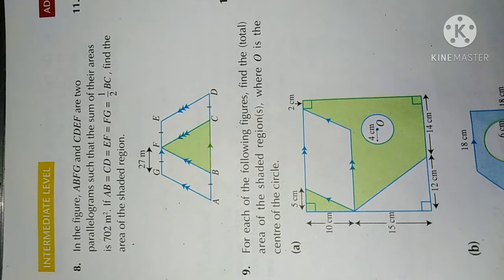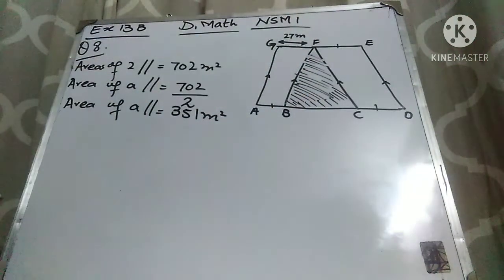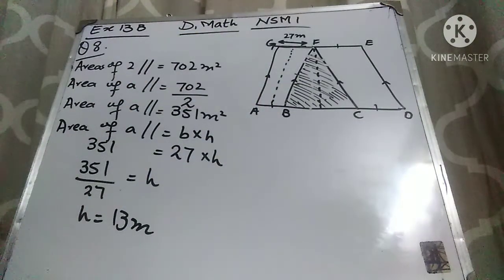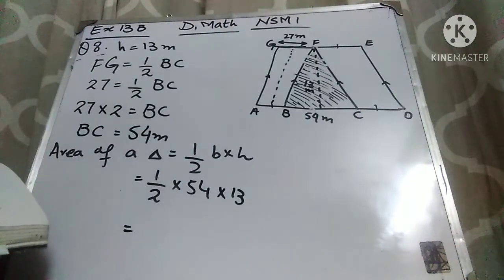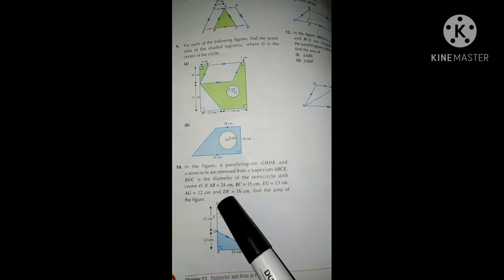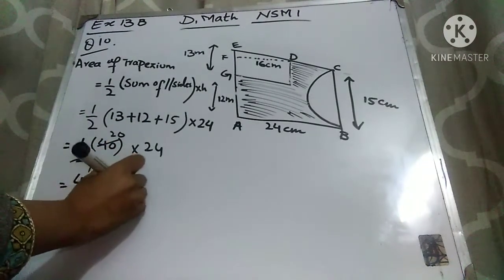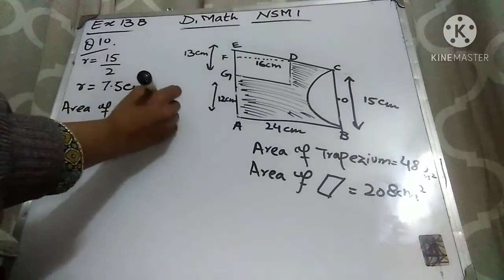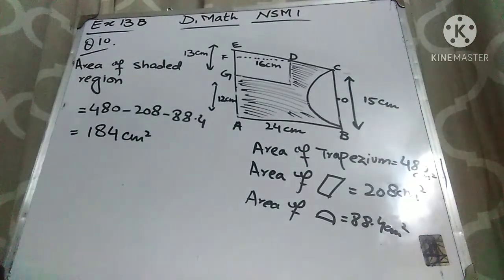Ex 13B||Q 8,10||Chapter #13|D1 math|NSM1 |Perimeter and Area of plane figures ||New Oxford Math.